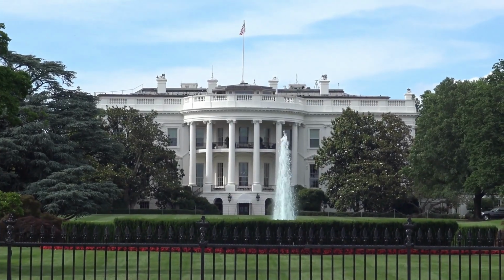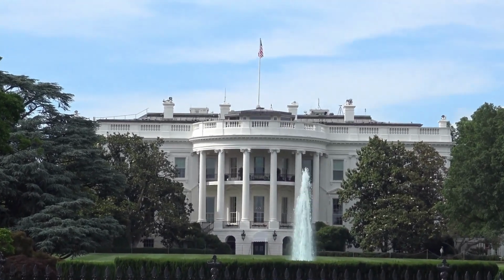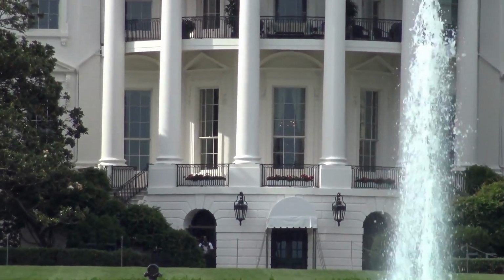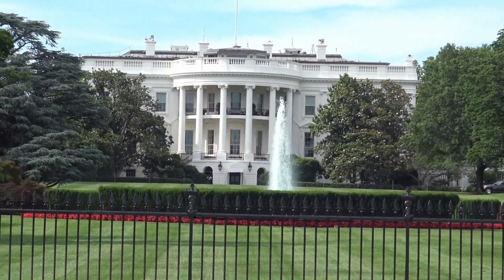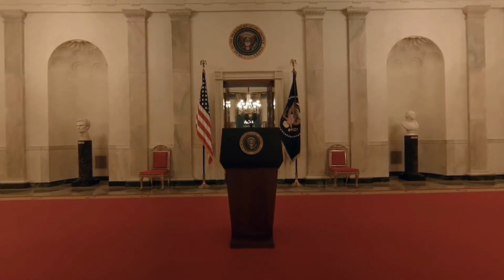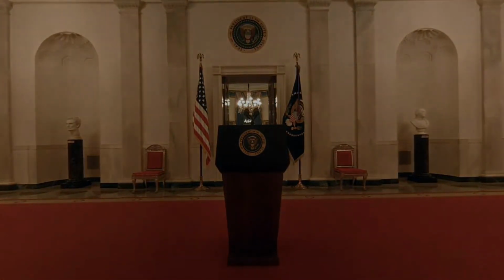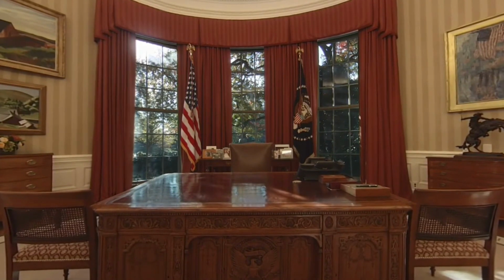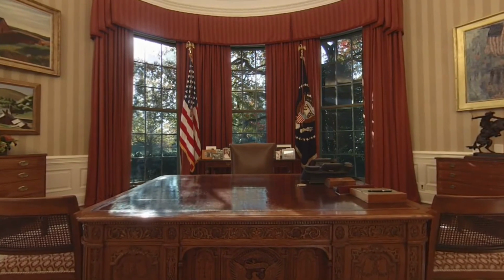The White House: Behind the Scenes of America's Most Powerful Institution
The White House is one of the most famous buildings in the world, and it serves as the official residence of the President of the United States. In this exclusive video tour, you'll get an inside look at the iconic building that has housed every President since John Adams.

The White House has a rich history that dates back to 1792 when it was first built during the presidency of George Washington. The building was designed by James Hoban, an Irish immigrant who won a competition to design the presidential mansion. Since then, the White House has undergone numerous renovations and expansions, making it the magnificent structure that we know today.

This video tour will take you through the various parts of the White House, from the majestic porticos to the stunning interiors. You'll get to explore the famous rooms and spaces that have hosted some of the most significant events in American history.

First, we'll visit the Oval Office, the President's primary workspace, located in the West Wing of the White House. The room features a large desk, many comfortable chairs, and a collection of important historical artifacts and memorabilia. The Oval Office is where the President meets with their advisors and makes many important decisions that impact the country.

Next, we'll head to the East Room, the largest room in the White House, and often used for official events and ceremonies. The room features many beautiful paintings and decorations, as well as a stage and a large piano.

We'll also visit the Blue Room, another famous space in the White House, often used for receptions and social events. The room features a beautiful blue ceiling and many important works of art.

The State Dining Room is where the President and their guests dine on official occasions. The room features a large dining table and many elegant decorations, as well as a portrait of George Washington on the wall.

Join us on this exclusive video tour of the White House, and discover the history and significance of America's most famous residence. Whether you're a history buff, a politics enthusiast, or simply a lover of beautiful architecture, this video is not to be missed!